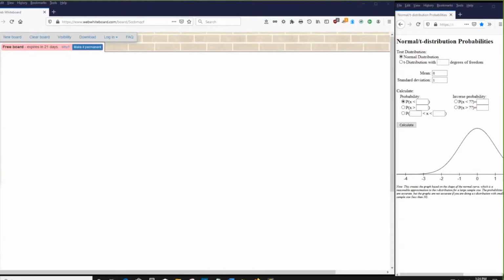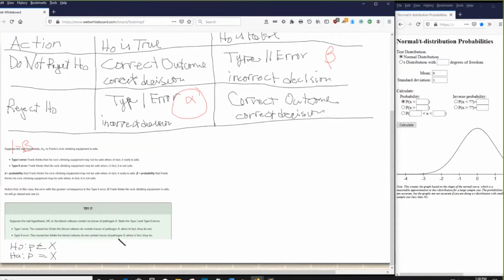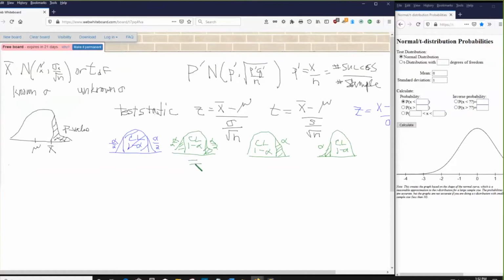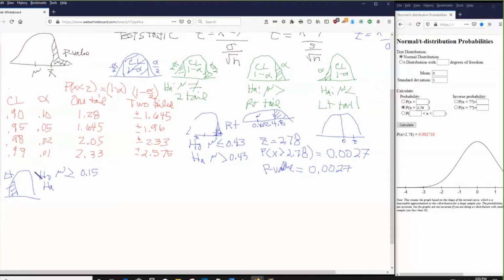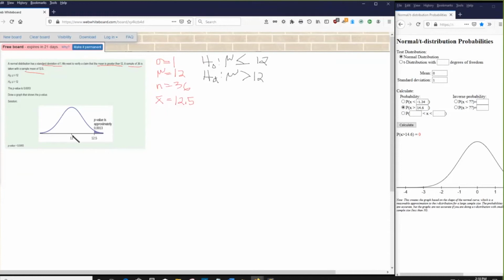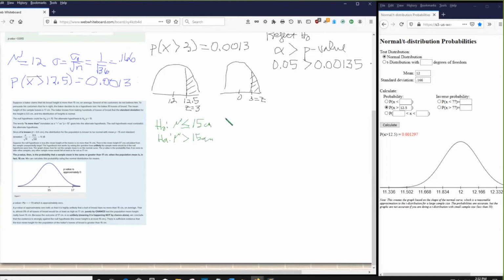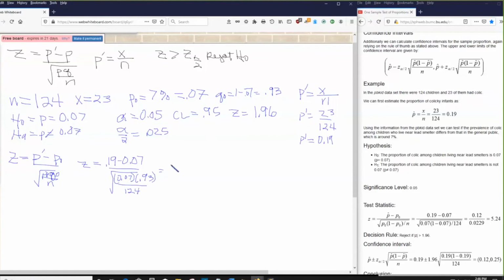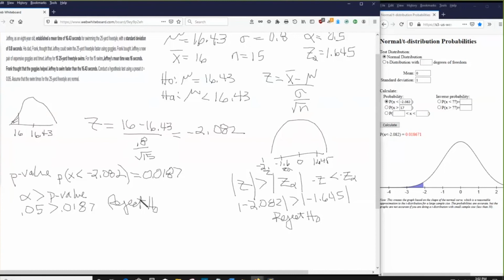Statistics Hypothesis Testing with One Sample - Statistics - Math Tutorial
Statistics Hypothesis Testing with One Sample. In this Statistics tutorial I will cover: Null and alternative hypotheses; how to determine when to reject or not reject the null hypothesis; Type I and Type II errors; hypothesis testing for a single population mean for a known population standard deviation, an unknown population standard deviation, and a single population proportion; how to calculate z-scores and t-scores to solve for the critical value and test statistic; how to solve for the p-value and significance level; two different tests for rejecting or not rejecting the null hypothesis; and how to determine and solve for two-tailed tests, left-tailed tests, and right-tailed tests. Statistics Tutoring Series by Caz Academy Mathematics.

ADDITIONAL RESOURCES:

Weekly To-Do List Notebook

Four-Year Monthly Planner